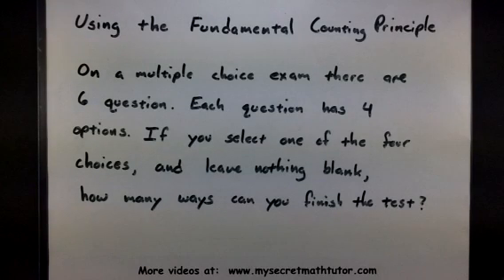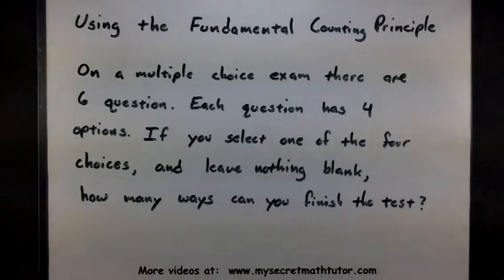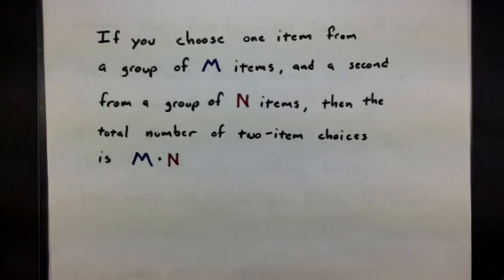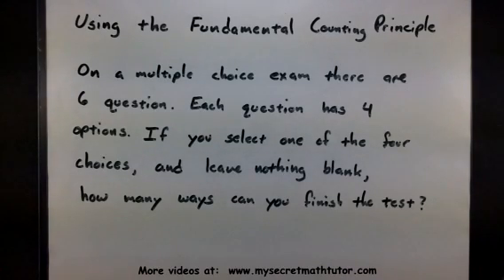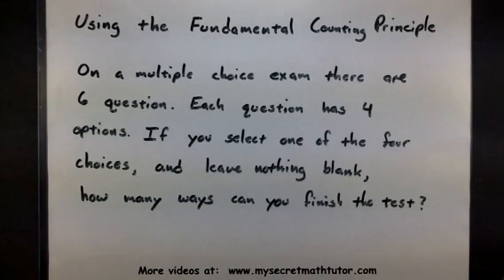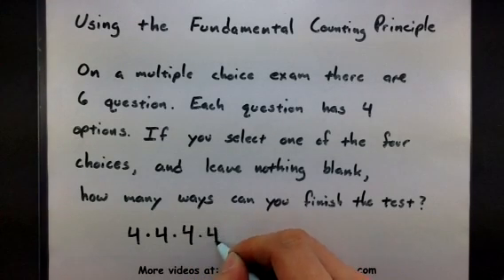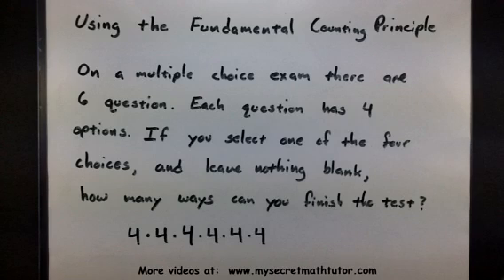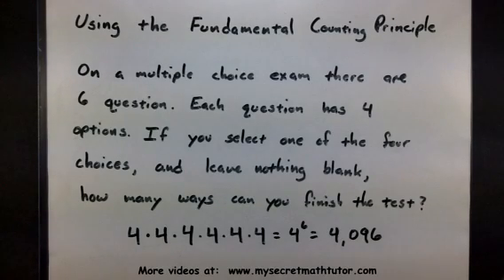Probability - using the fundamental counting principle (2)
This video shows how to use the fundamental counting principle.  Remember to read the problem carefully to decide how big the groups are that you are choosing from.